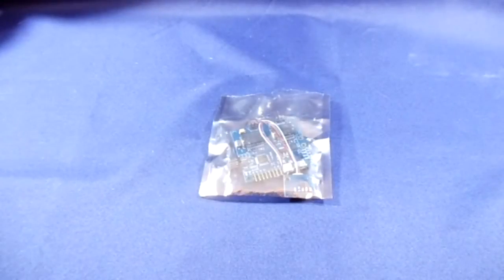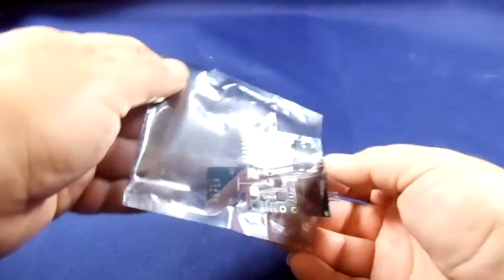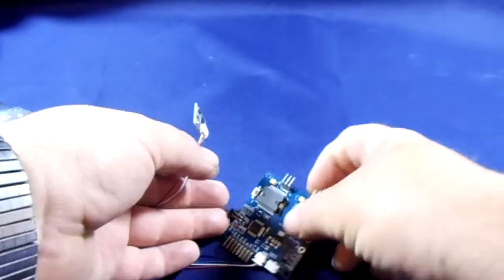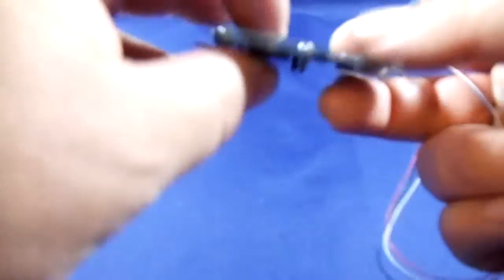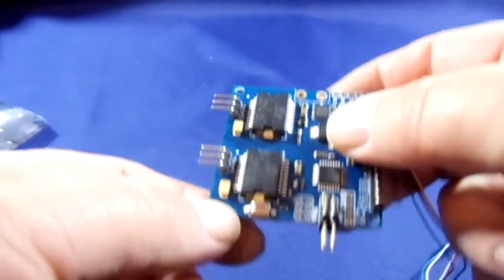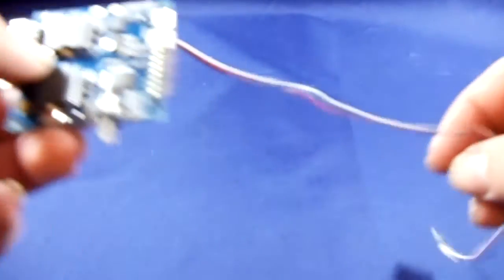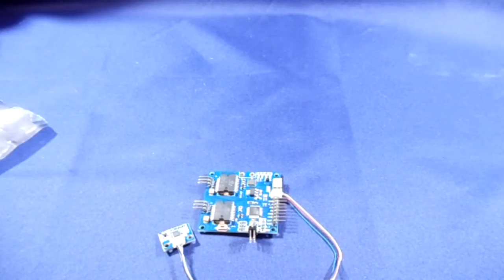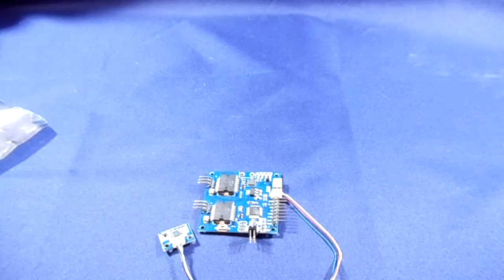DYS 2 Axis Brushless Controller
DYS 2 Axis Brushless Controller, the board is very well made and all you have to solder is the power supply to power the board and its done, comes loaded with Alexmos software and they are available